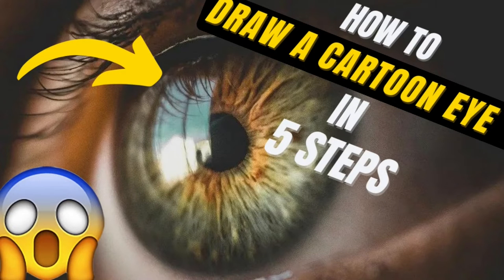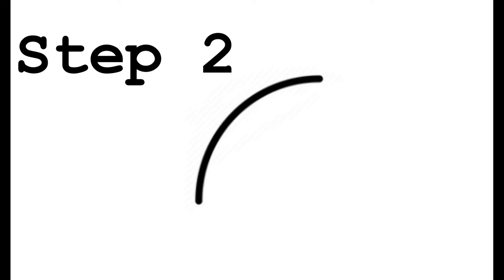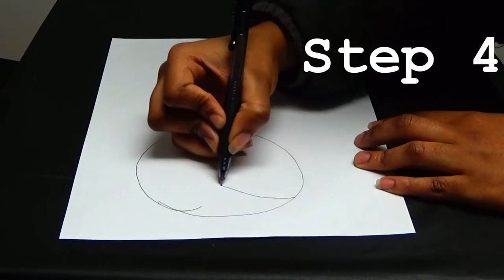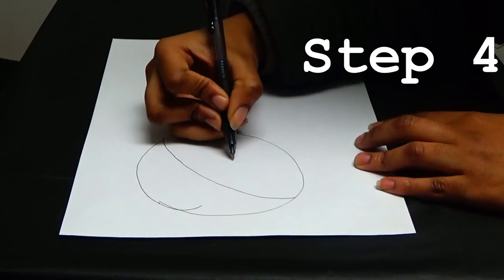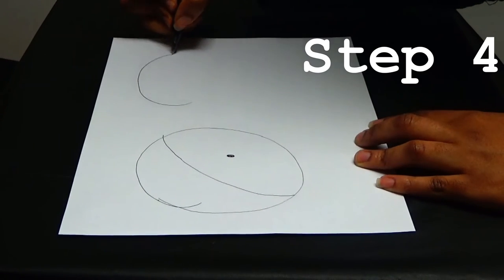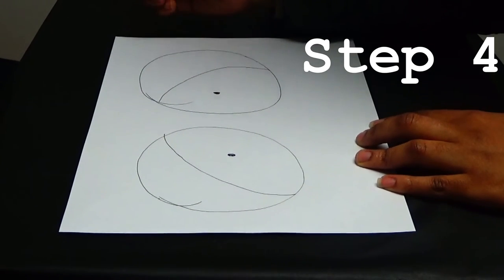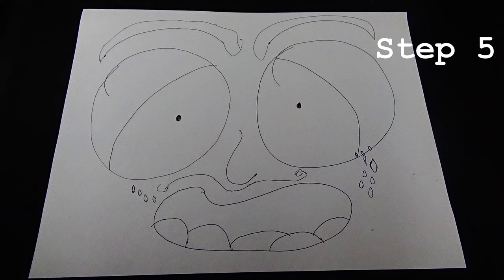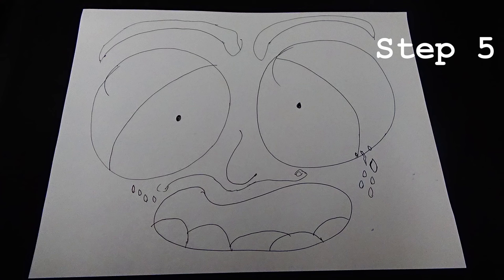How to draw a Cartoon Eye in 5 steps!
Step 1: Choose a shape
Step 2: Draw a coma
Step 3: Draw a period
Step 4: The eye will form
Step 5: Critique the drawing